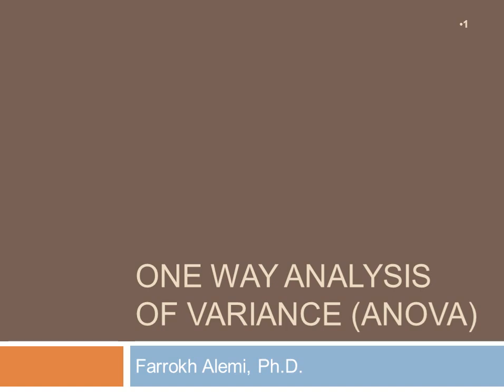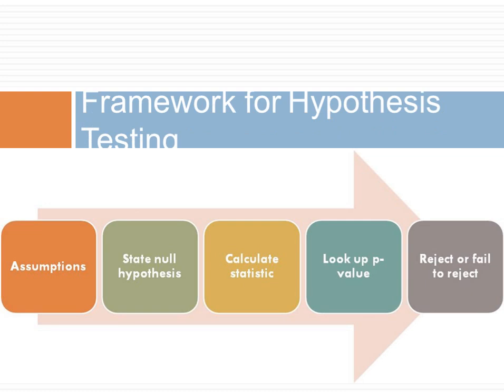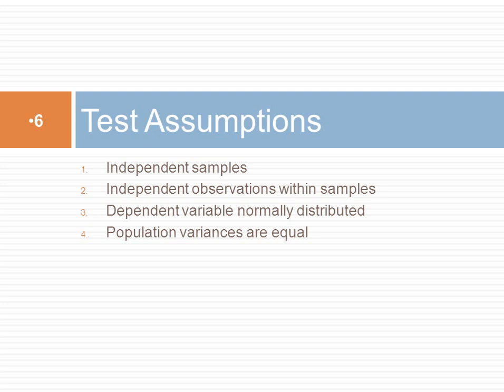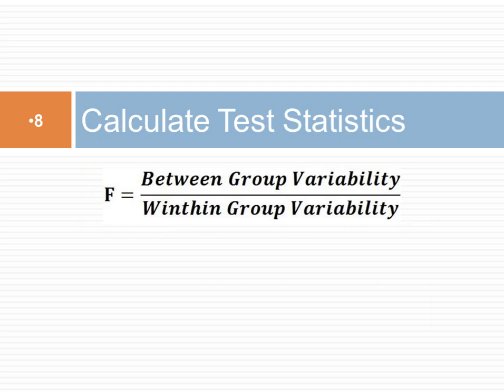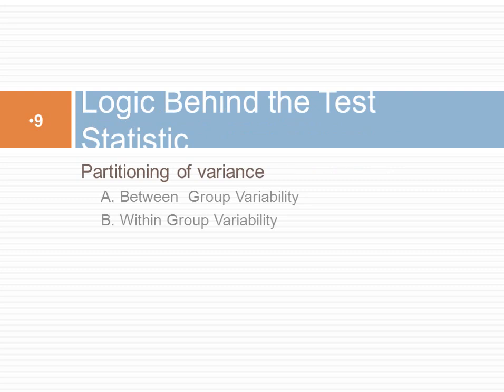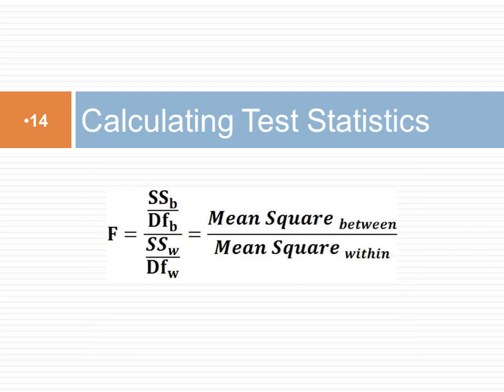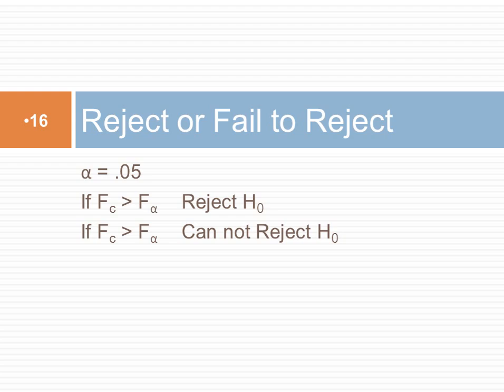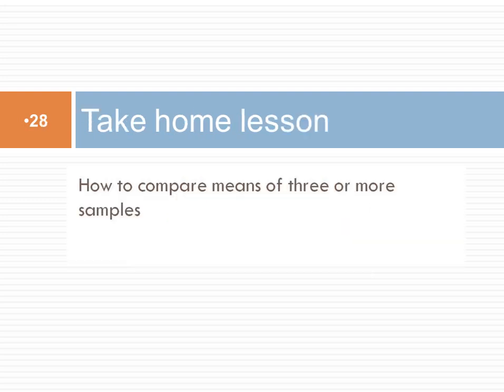Compare Three or More Means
This is a lecture on one-way Analysis of Variance. This procedure is used to compare 3 or more means.  This lecture is part of the open online course This lecture was organized by Alemi.